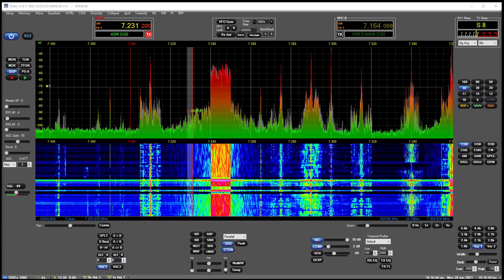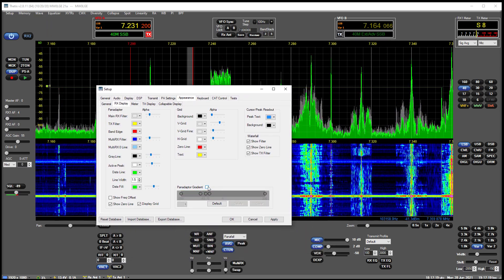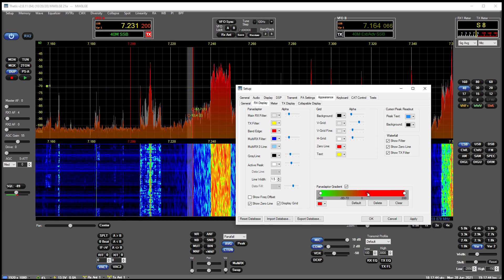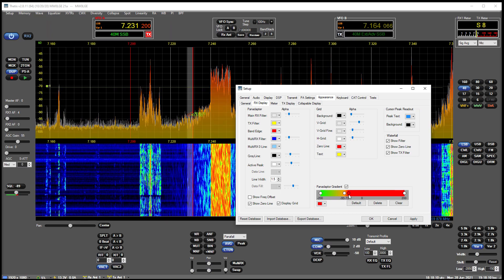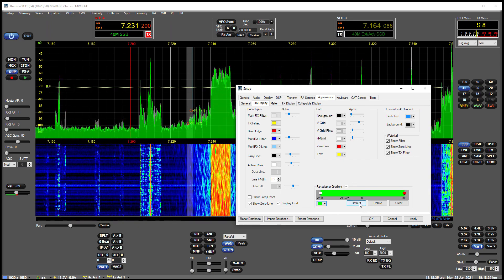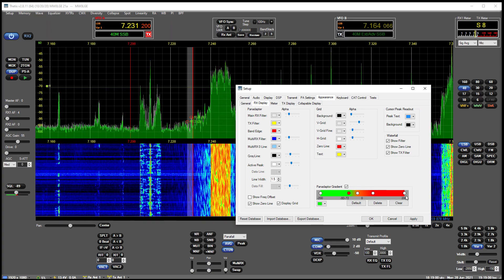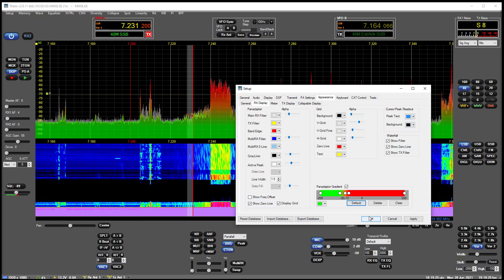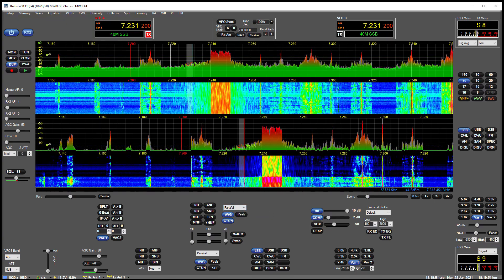ANAN - Thetis - Gradient Panadaptor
Just a quick vid to show you how to use the gradient control. First pass on coding up this control.